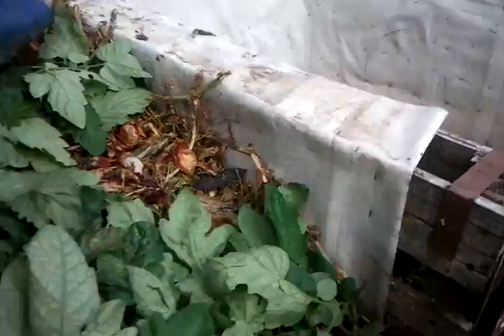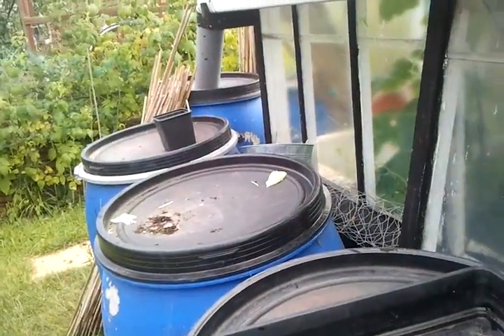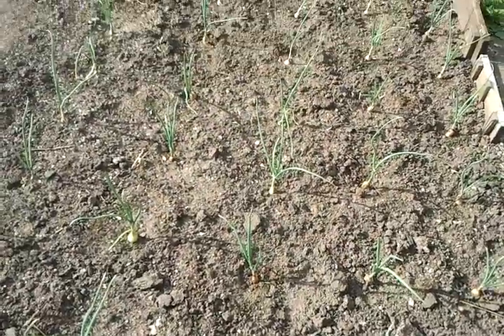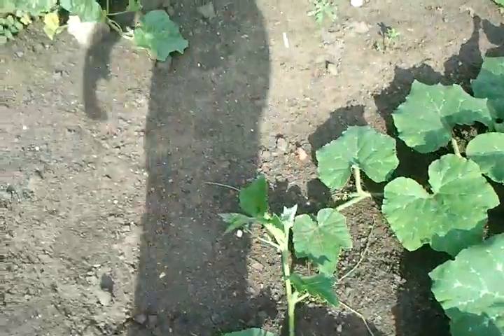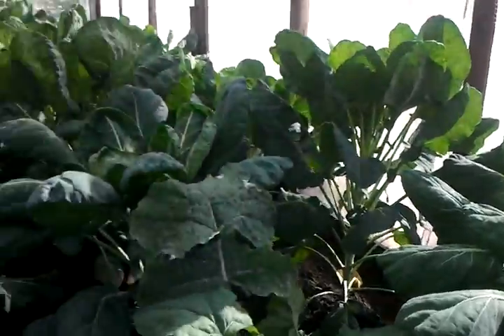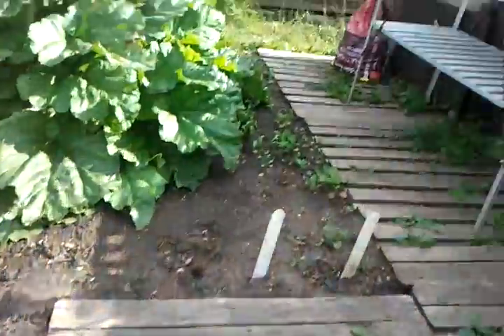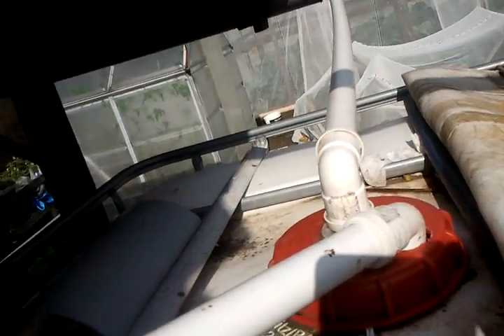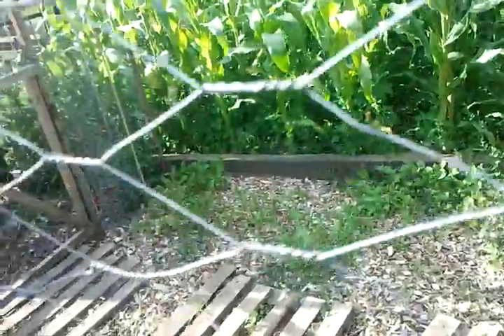tour of the plots 31/7/2015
tour of the plots